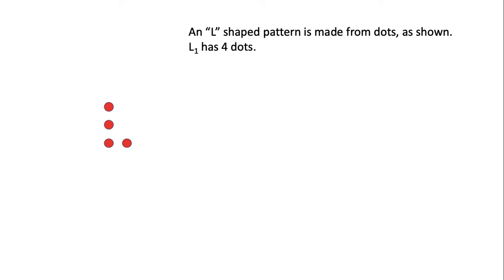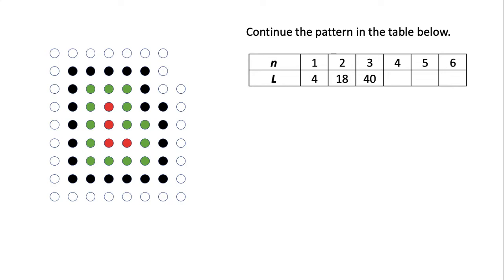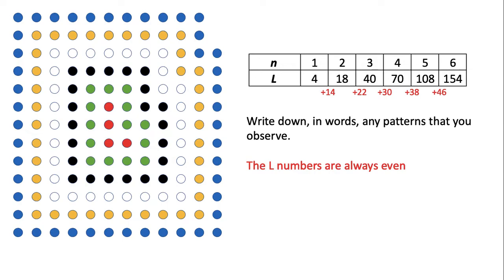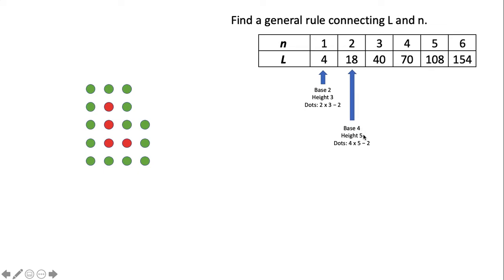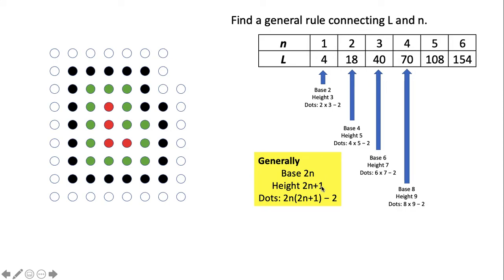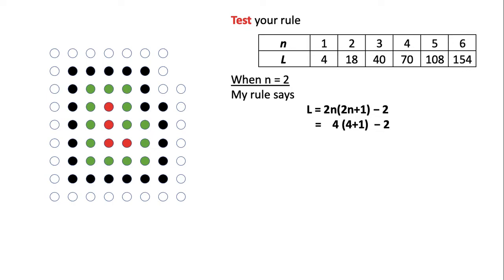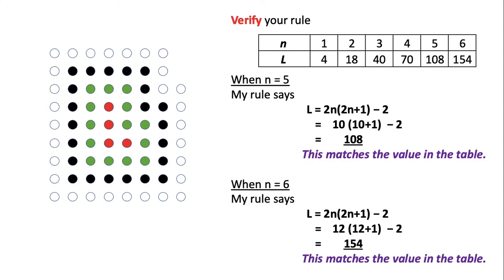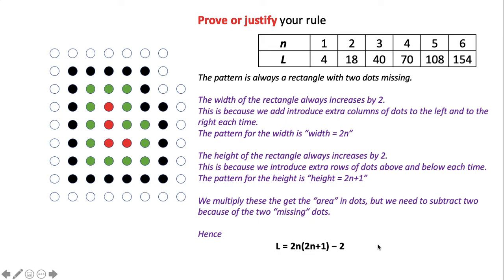How to approach NUMBER PATTERNS questions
...for the IB MYP exam